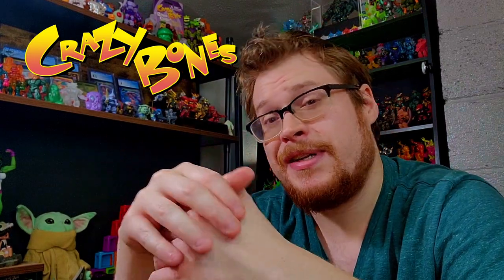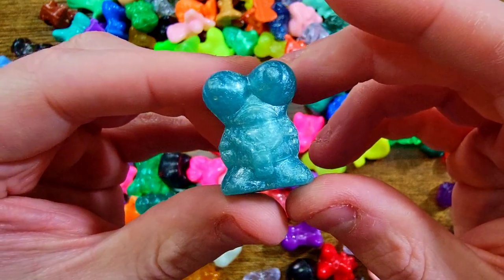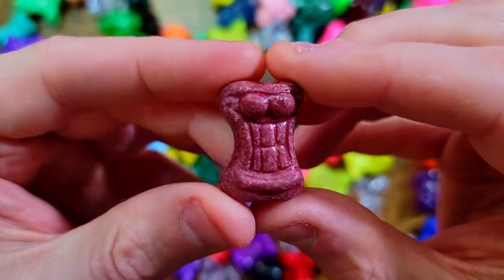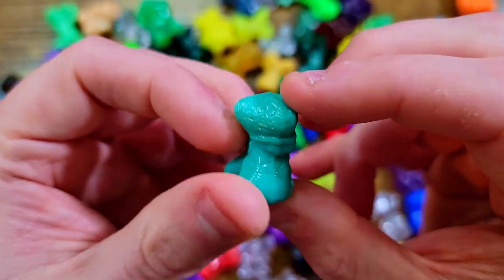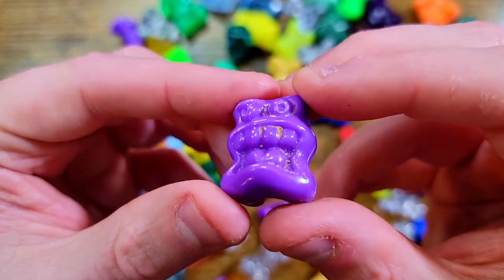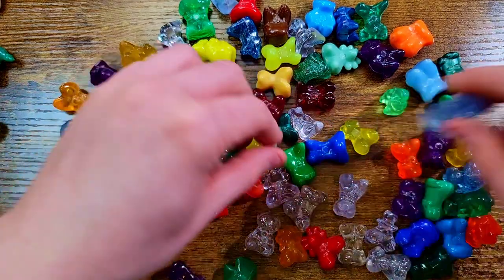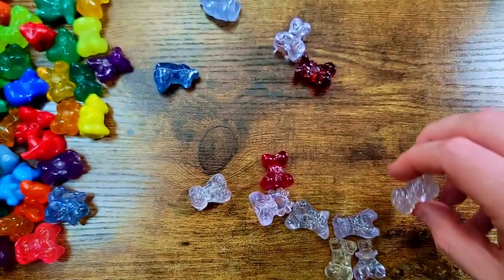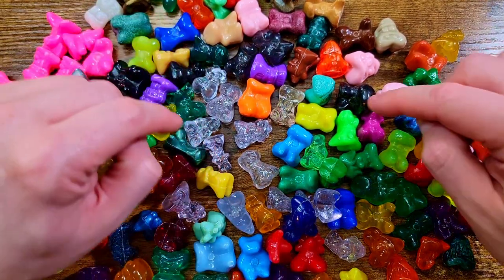FRIED GoGos! - Classic Crazy Bones & More | Lockdown Package Opening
RECENT VIDEOS -